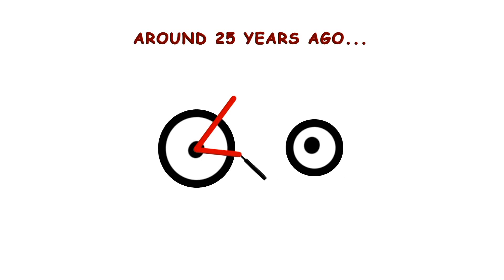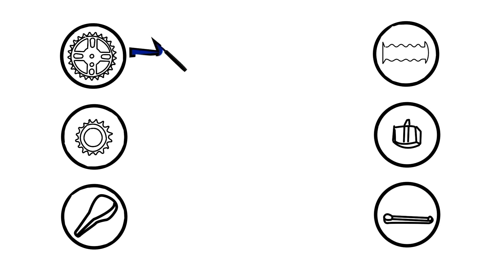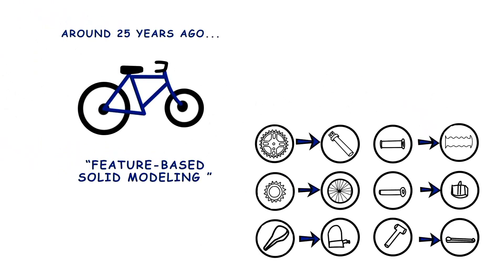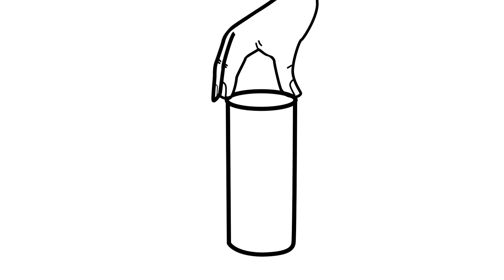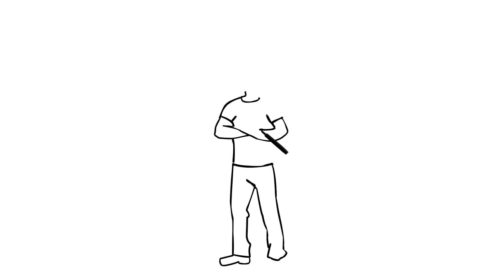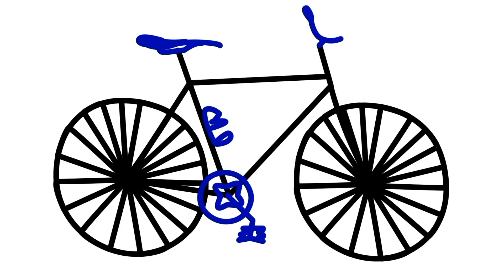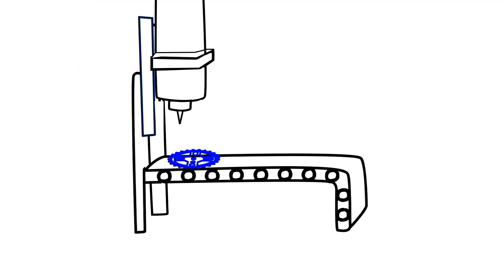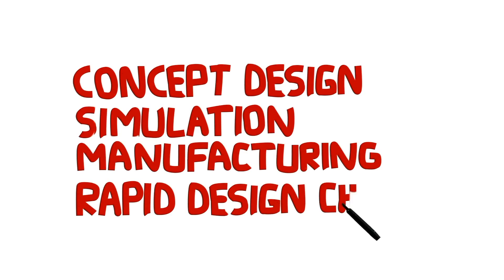Direct versus Feature based modeling: An Overview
CAD designers are always talking about feature-based and direct modeling approaches, but what are the key differences? Are there situations where one approach is better? This video provides clear answers to those questions.